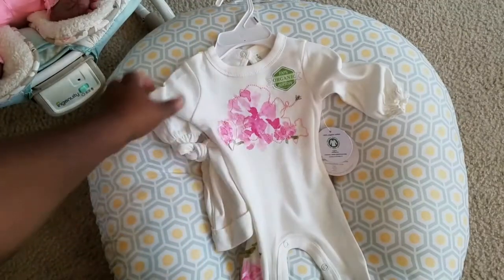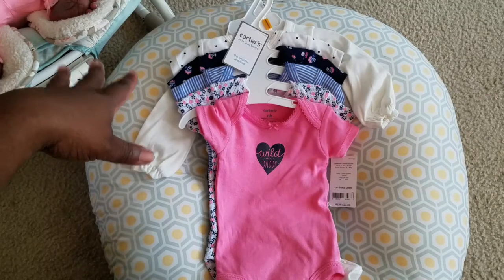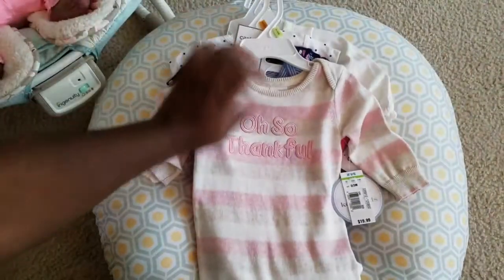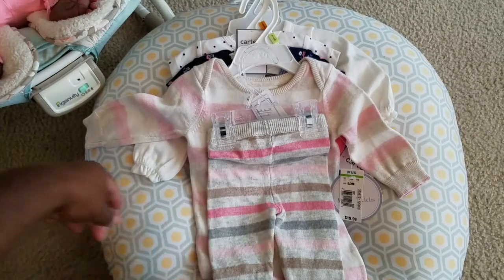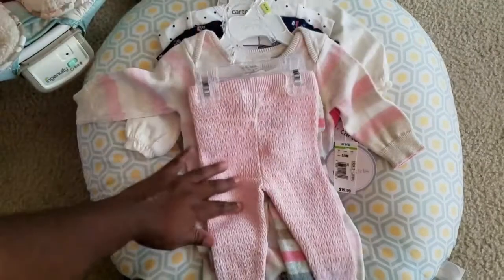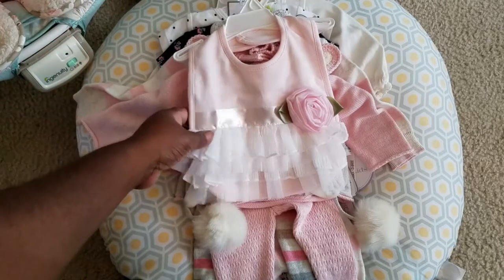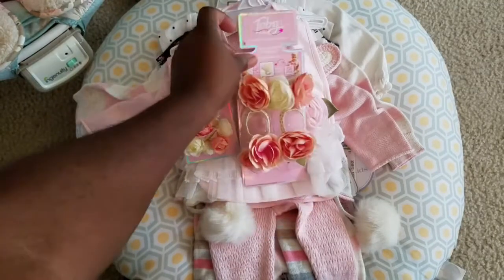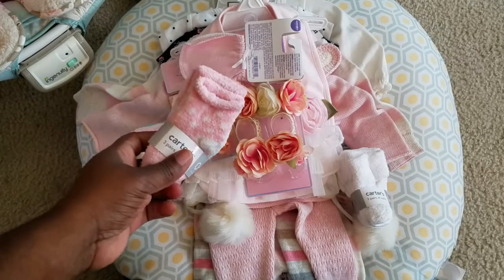Silicone Baby First Trip to Babies r Us (Zadia by Claire Taylor)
Silicone Zadia by Claire Taylor goes to Babies r Us and a small haul